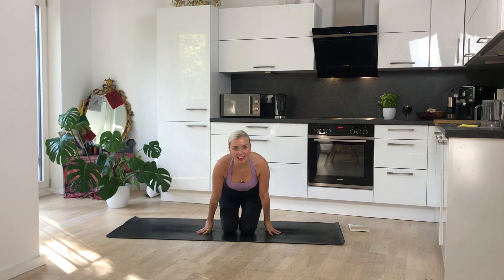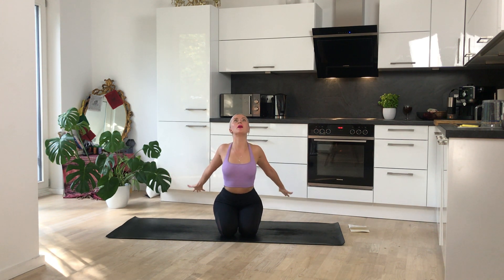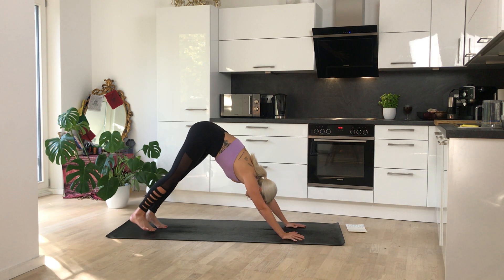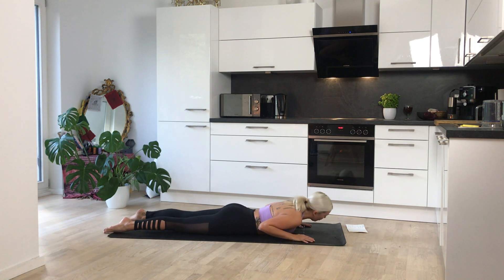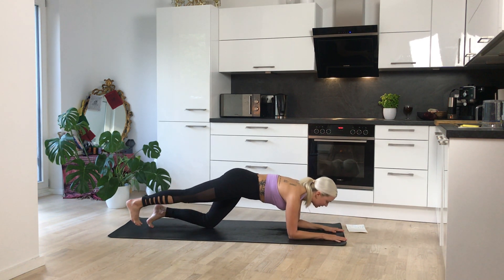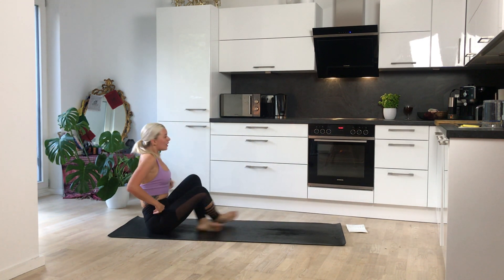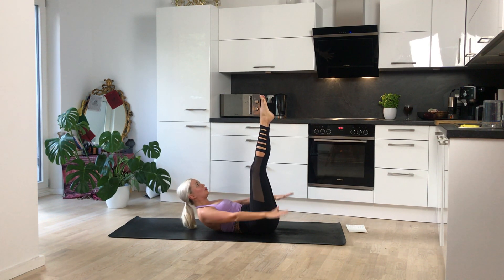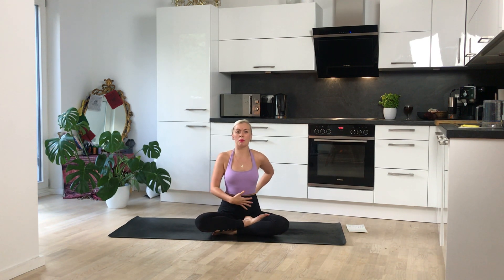DAY 5 - "Back on Track" Yoga Challenge - 20 Min (Arm & Abs) ❤️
Hey yogi's

Welcome to the last day of your "Back on Track" challenge 💪! It's a 20 minute class focused on building strength in your arms & your core (front, back and sides ...baby!).